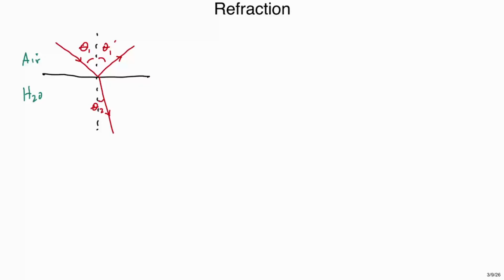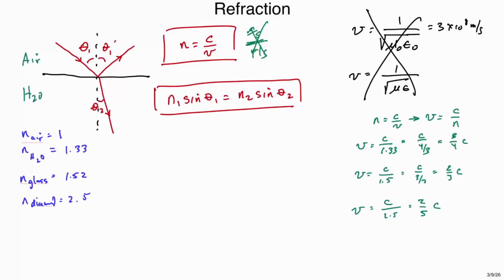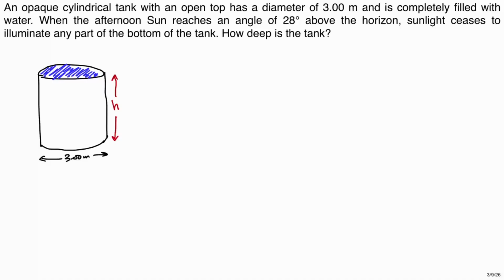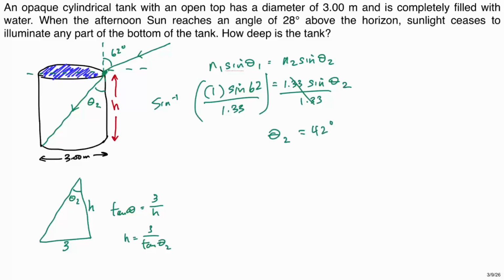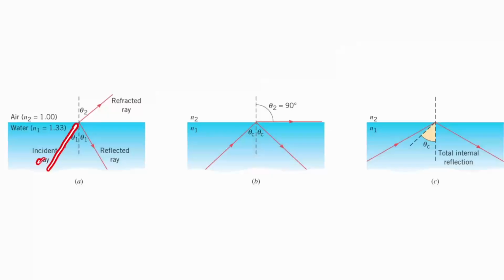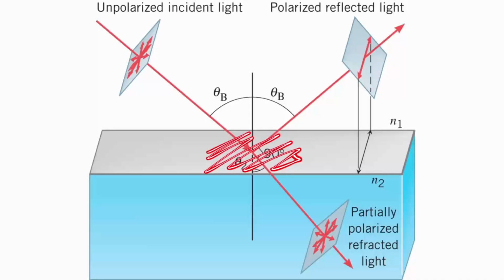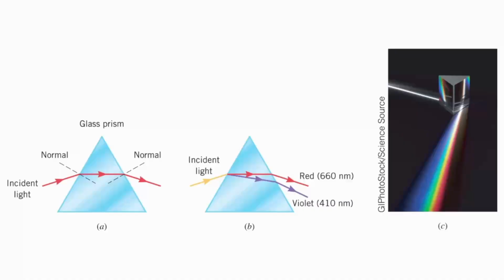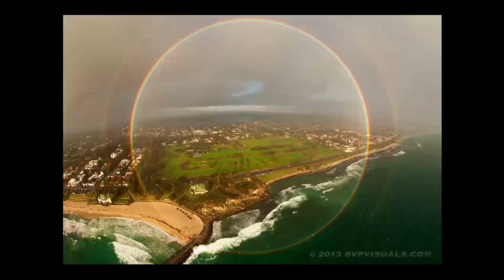2B 26 1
11:30 am Lab version (better of the two recordings)